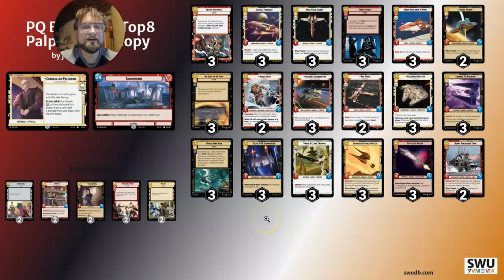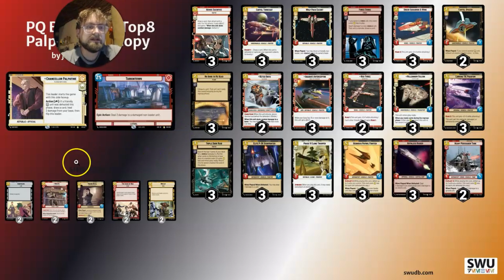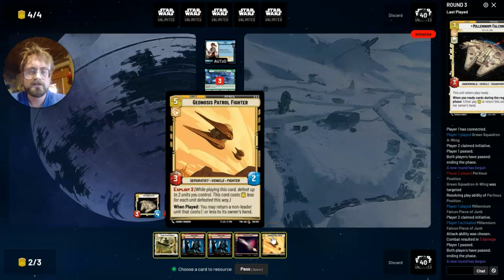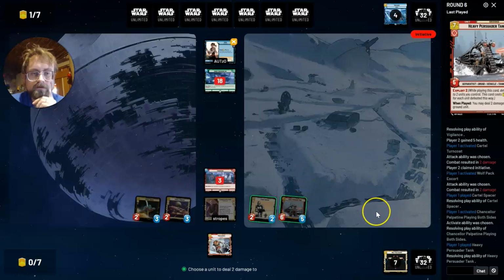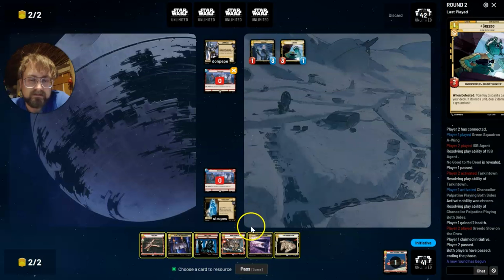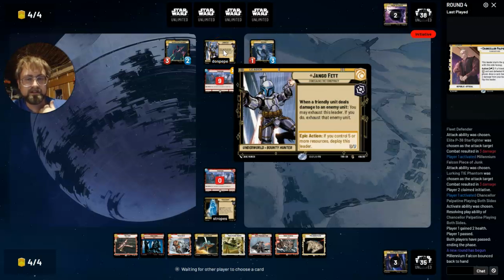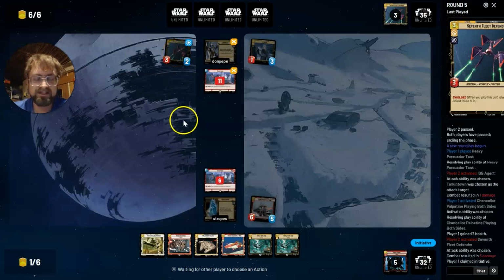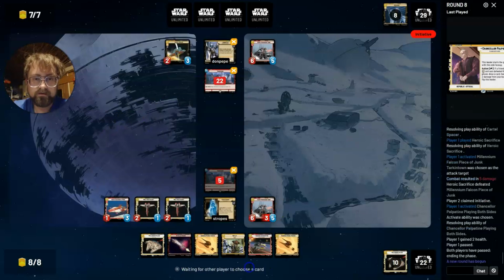Virtue & Villainy: TOP 8 Palpatine PQ List! | Star Wars Unlimited Gameplay | Karabast Premier Ep. 50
Today we play Star Wars: Unlimited online through Karabast.net with a Chancellor Palpatine build against Cad Bane, Qi'ra and Jango Fett.

00:00 - Intro.
07:14 - Cad Bane (Red).
11:52 - Qi'ra (Green).
21:27 - Jango Fett (Red).
43:16 - Outro.

*Karabast is an open-source, fan-made platform.*

It is an educational tool only, meant to facilitate researching decks and strategies that is supportive of in-person play. As such, direct competition through the form of automated tournaments or rankings will not be added. This tool is free to use and is published non-commercially. Payment is not required to access any functionality.